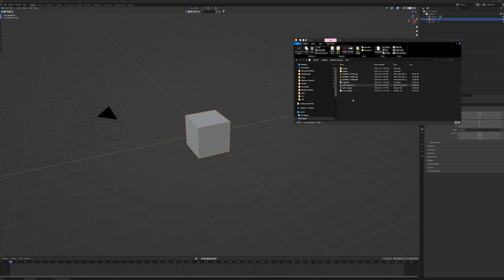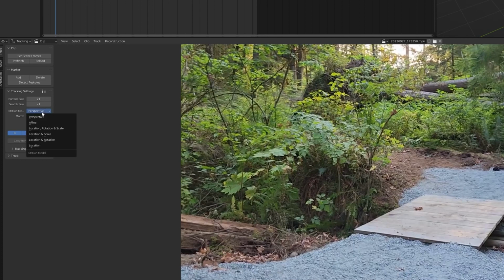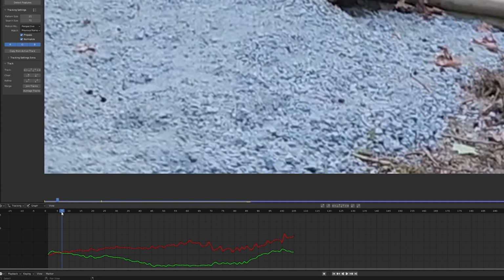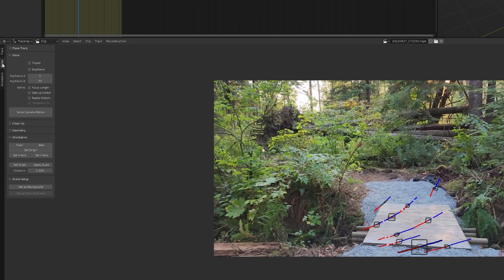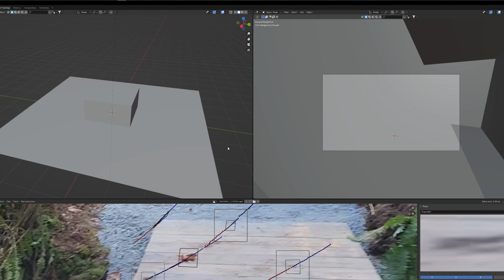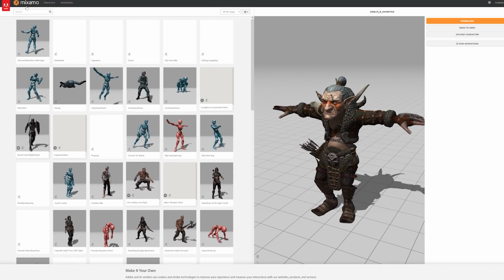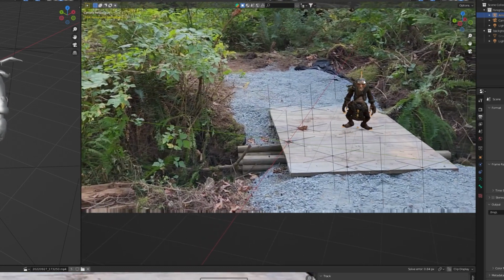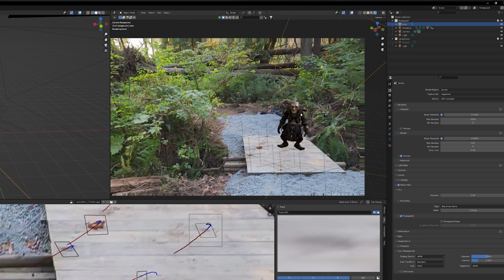How To Put A Troll On A Bridge With Blender 3 - Tracking 3D On Live Footage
I thought I would show how to put a 3D object into live footage using Blender 3